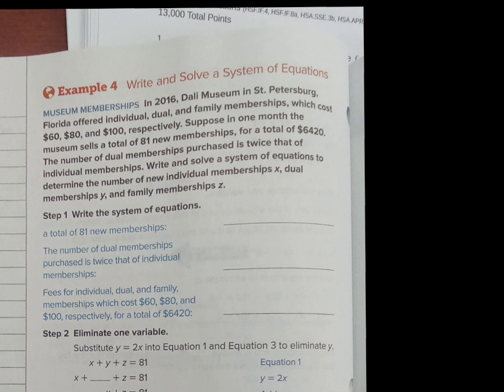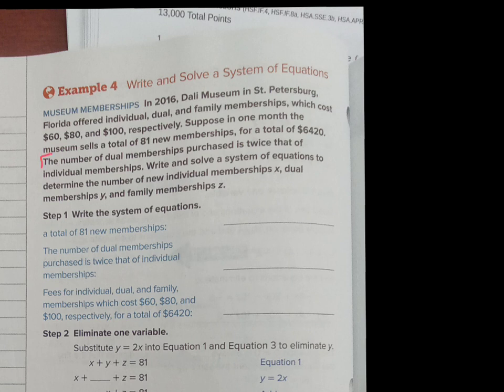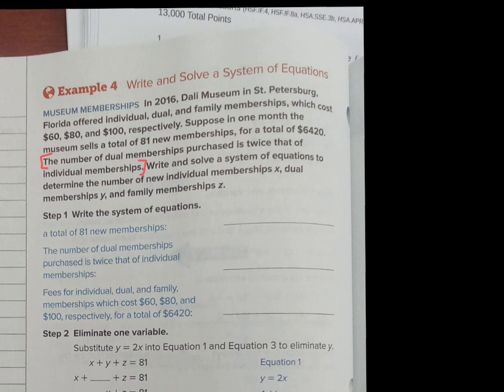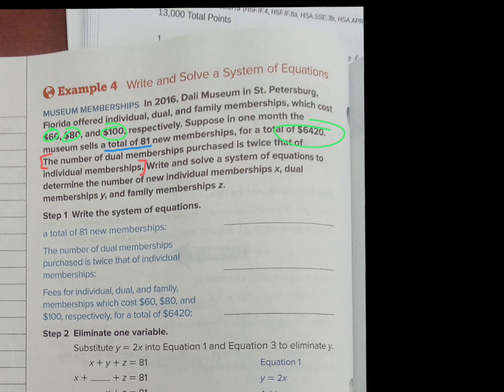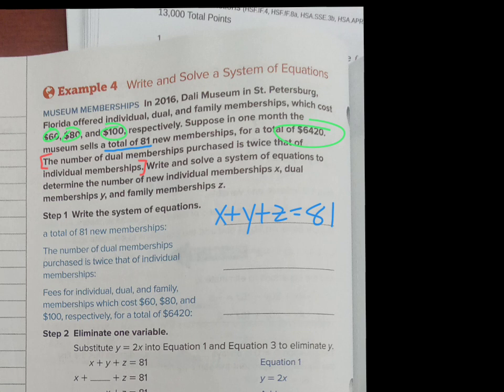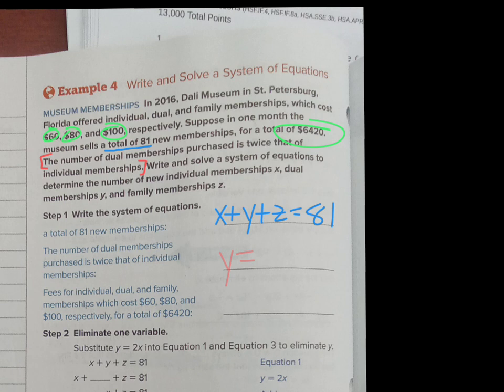Systems Word Problem Example